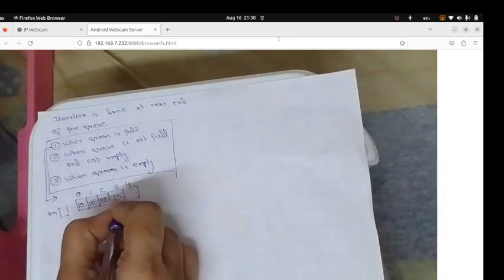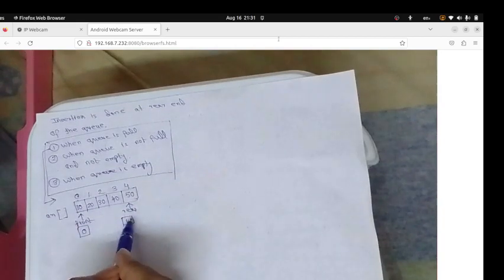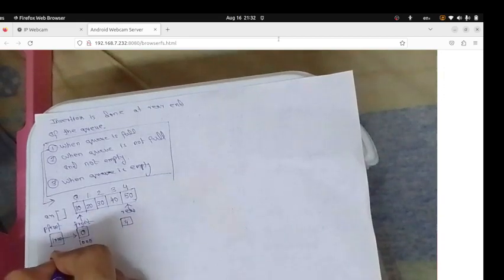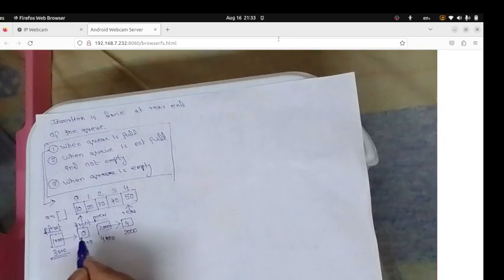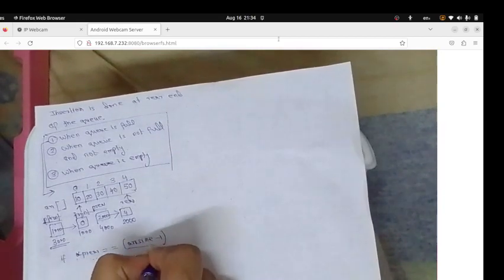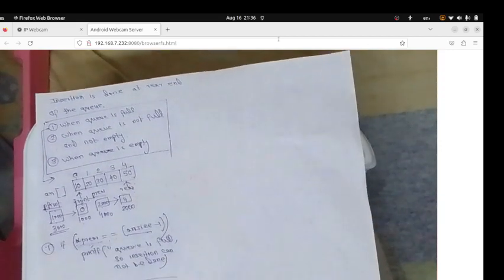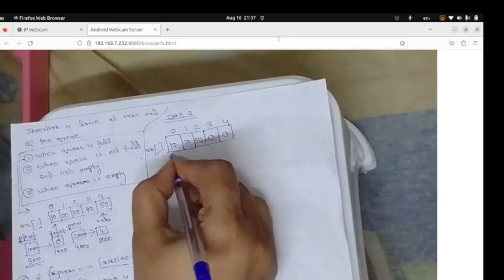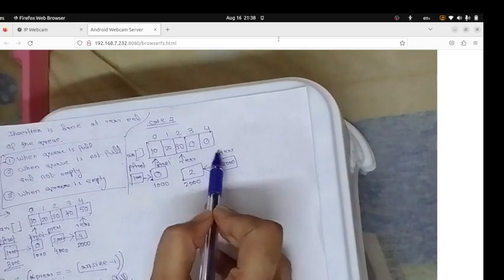Insert into queue | queue insertion program in c | enqueue in queue | Part 8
Insert into queue | insert in queue | Queue insertion program in c | enqueue in queue | enqueue in queue data structure | enqueue in data structure | enqueue dequeue | c program for enqueue and dequeue | c program to insert element in queue | queue |

This video is related with previous videos, i.e. in continuation with previous parts Part 1, Part 2, Part 3, Part 4, Part 5, Part 6, Part 7. The links of the previous part are given below

insertion and deletion in a queue
queue implementation using array
queue implementation program in c
queue implementation program in data structure
queue enqueue
queue enqueue dequeue
queue enqueue algorithm
queue enqueue dequeue algorithm
simple queue
simple queue insertion and deletion
enqueue operation in queue
enqueue operation in queue in c
enqueue operation in queue algorithm
enqueue dequeue in c
enqueue dequeue front rear